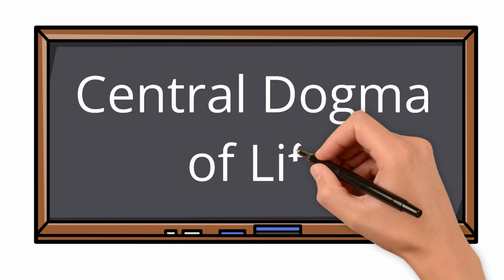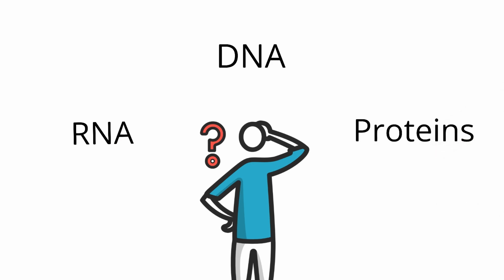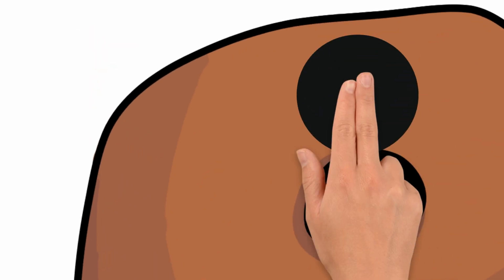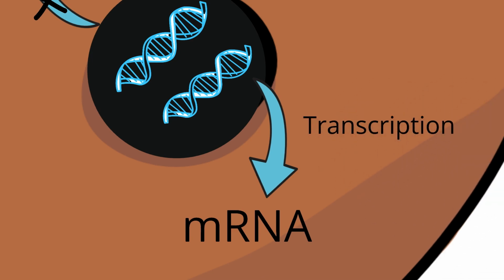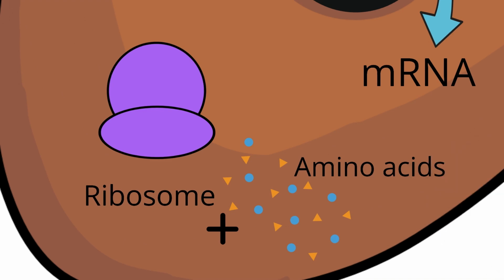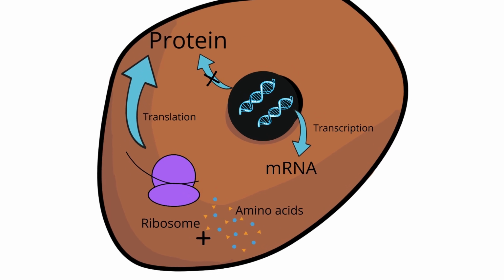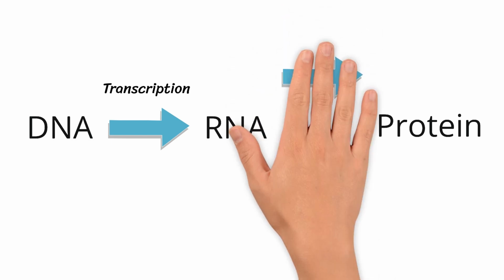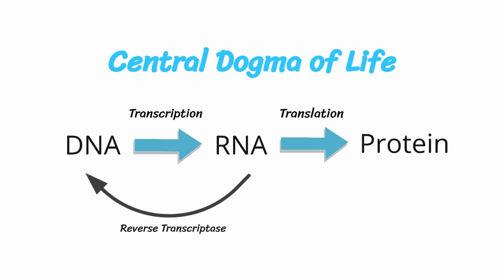Central Dogma of life | DNA to RNA to Protein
In this video i talk about the Central Dogma of Life.
Ever imagined why DNA is called the blueprint of life. And how is RNA made. Also how are the proteins made?
It is known that DNA has all the information, it’s like a library that also contains the instructions for every protein you will ever need to sustain an organism. So, DNA gives information on how to make proteins. But how and where does this process occur? Let look into that.